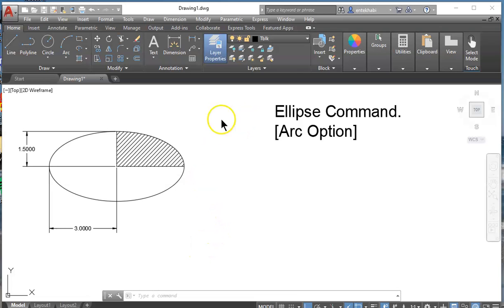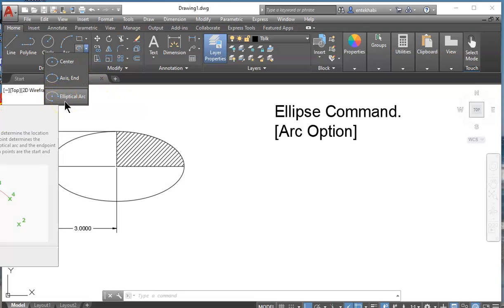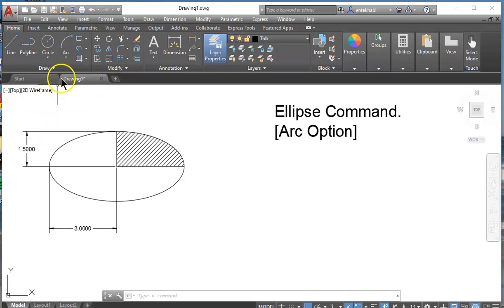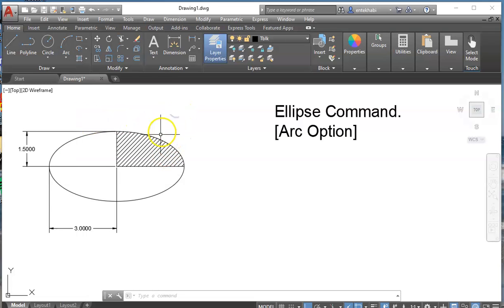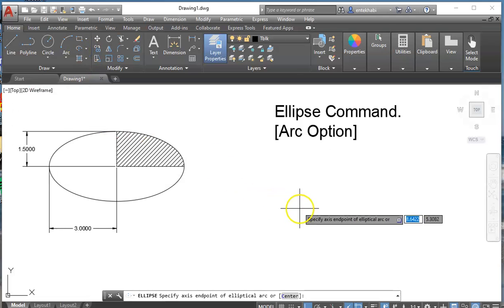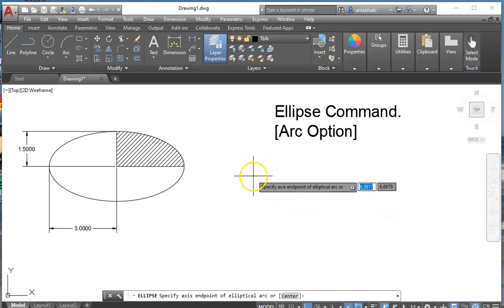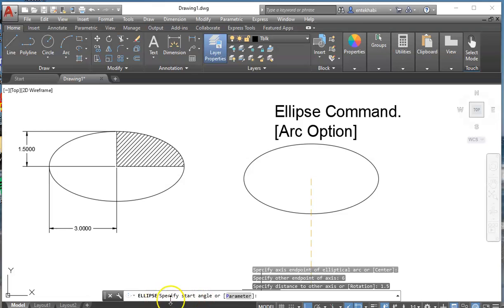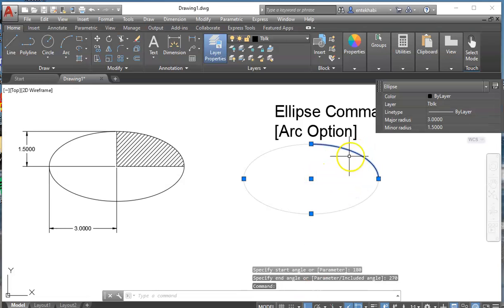Ellipse Arc option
This video show how to create an elliptical arc.